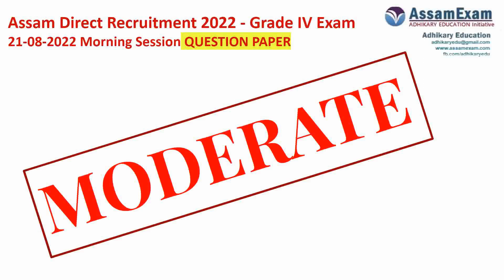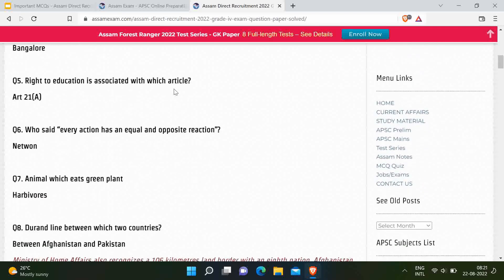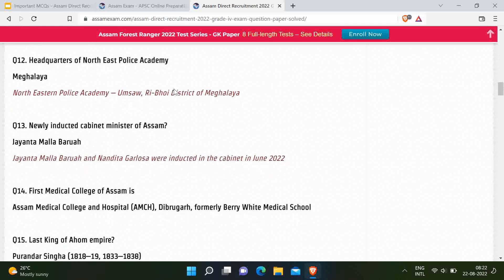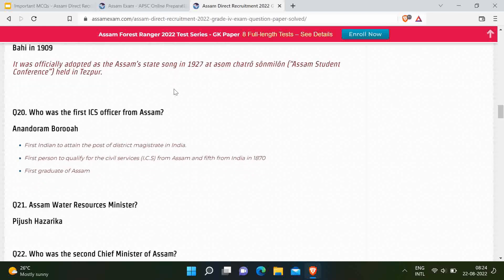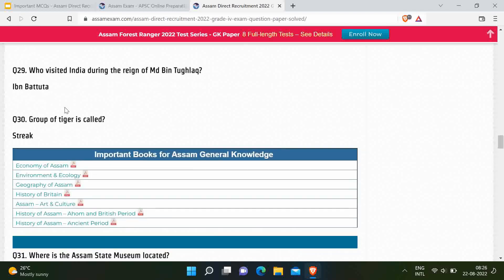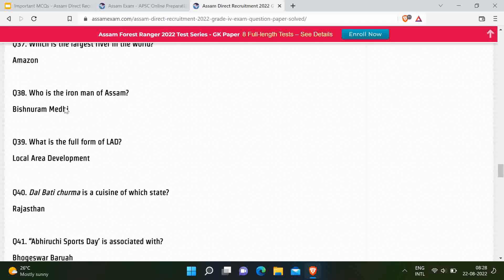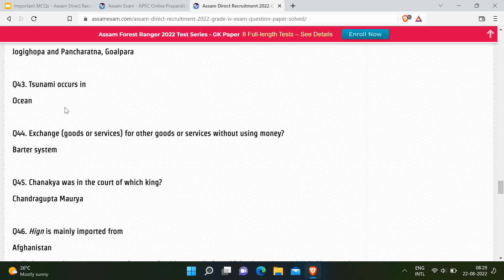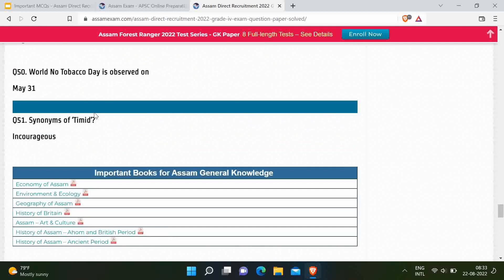Assam Direct Recruitment 2022 Grade-IV (Grade 4) Exam - Question Paper & Answer Key solution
Previous Years Questions of Current Affairs, GK & Assam sections which were asked in Assam Police Foreigner Tribunal Grade III (HSSLC Level) 2019 Paper.

assamexam | adhikary eudcation | assam direct recruitment 2022 | assam recruitment old questions | Assam Govt jobs exam questions mcq